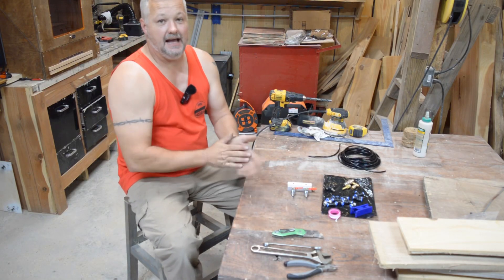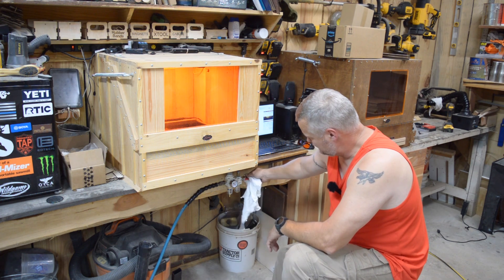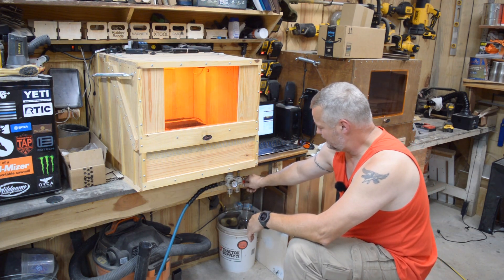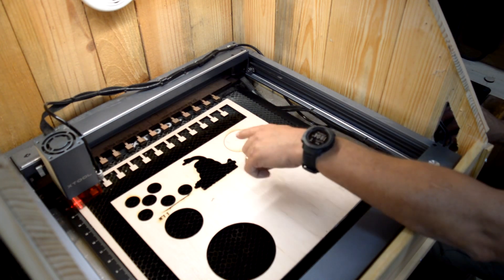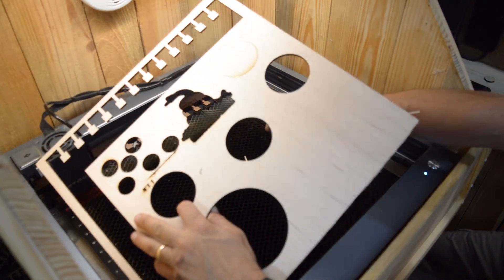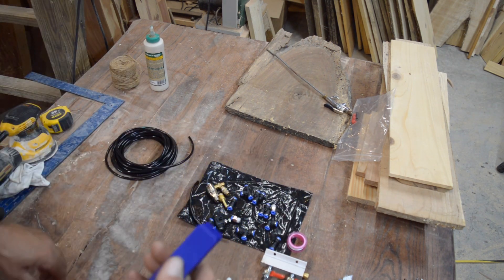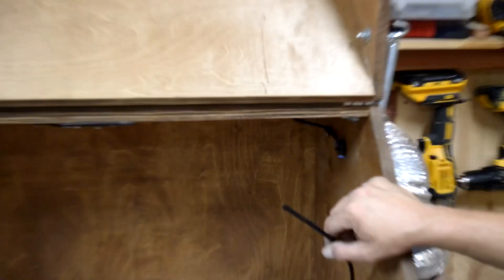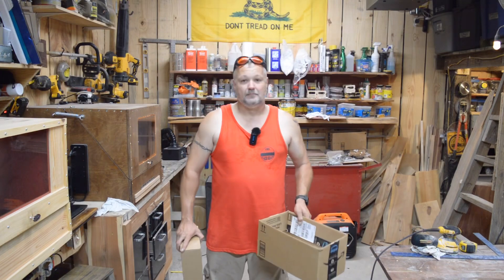My new air assist setup on the D1 Pro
I found the parts needed to setup my XTool D1 (and any other laser) to my shop air compressor that I use for air tools. I also made all of my machines easier to disconnect and swap out to other machines. Simply adding a piece of hose to future machines will allow them to use the air assist from each enclosure.

Push connect valve

Air line and fittings kit
Regulator and moisture separator